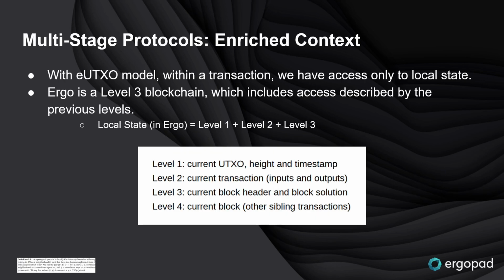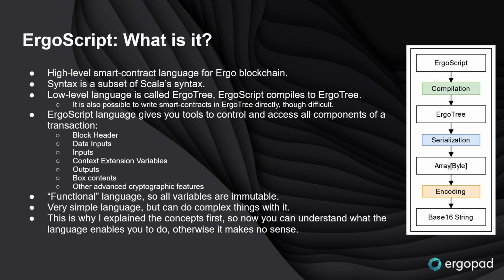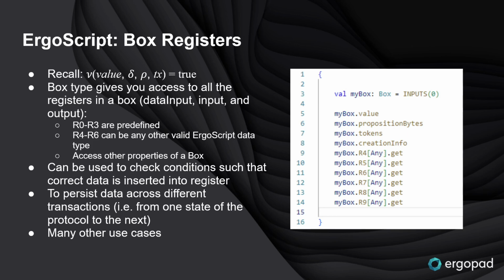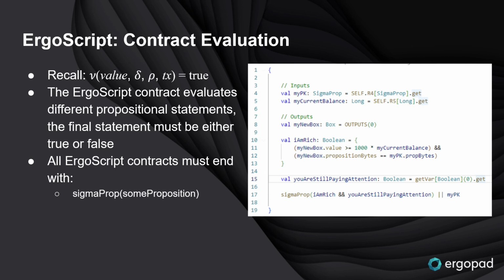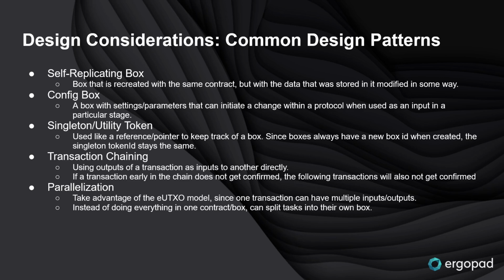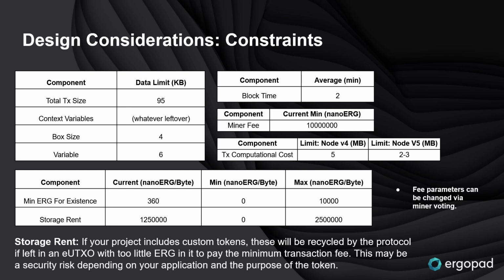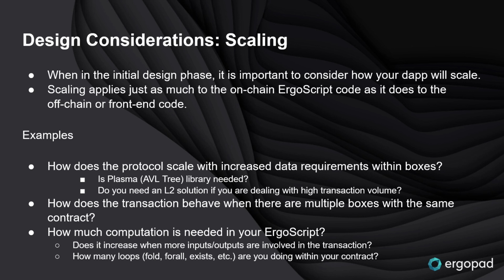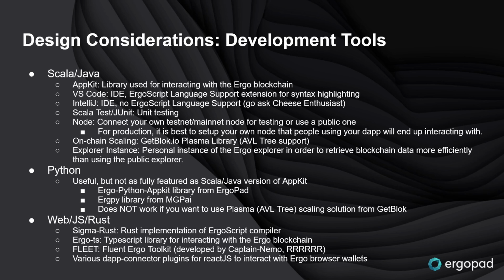Ergo Blockchain Crash Course Part 3: Ergoscript Fundamentals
Part 3/4 of the Ergo crash course, presented by developer Luca (lgd). This chapter explains the Fundamentals of Ergoscript:

00:00 Intro
00:32 Multi-Stage Protocols
04:47 Ergoscript Fundamentals
16:11 Design Considerations

ergohack.io